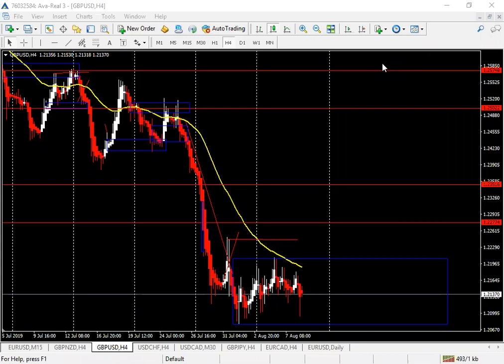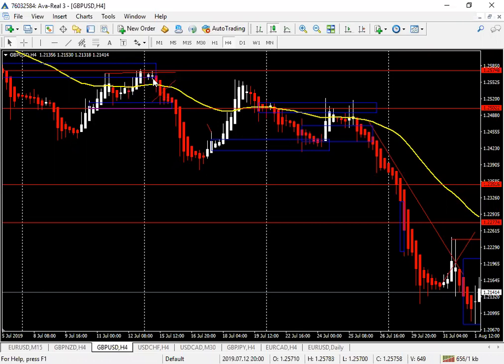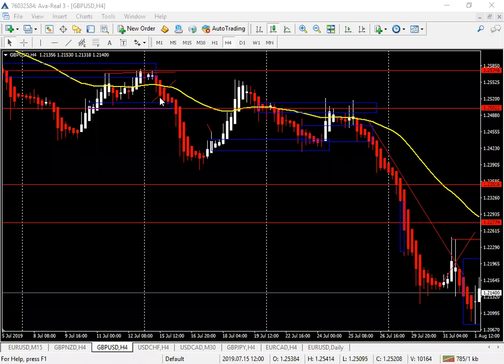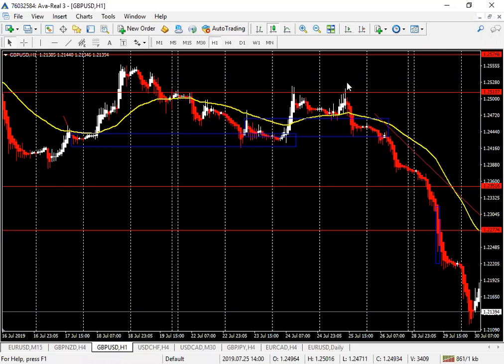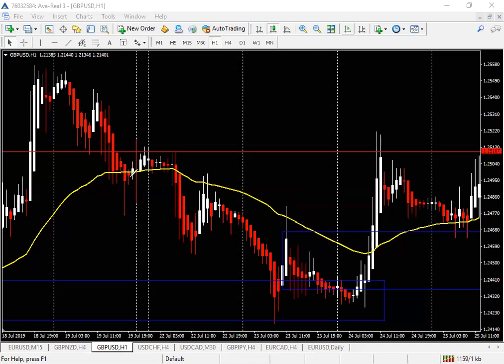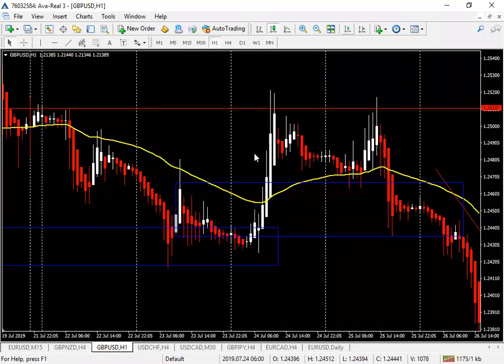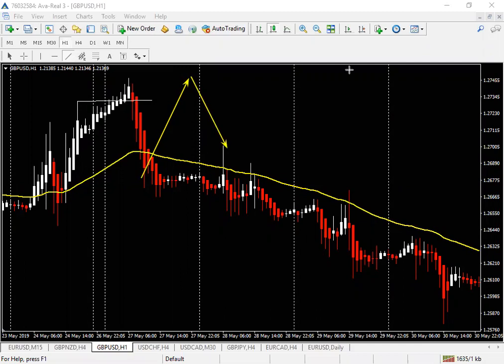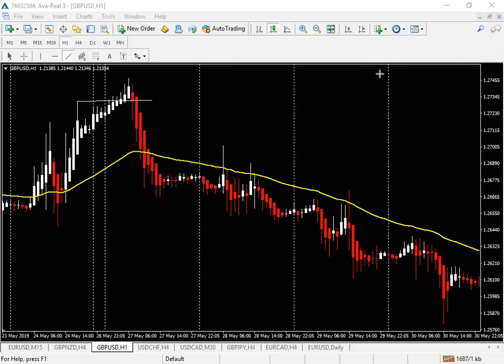8 August 2019 - Forex advanced class